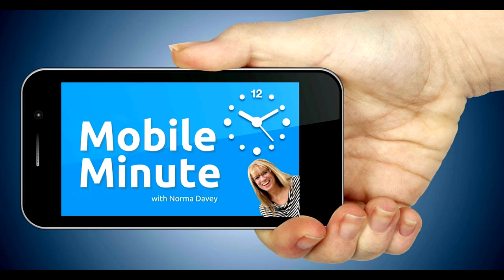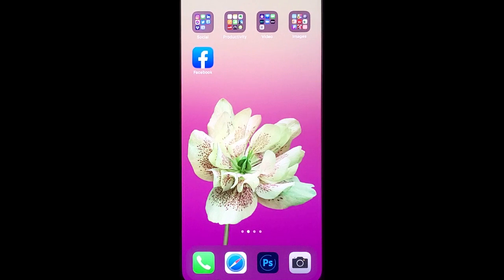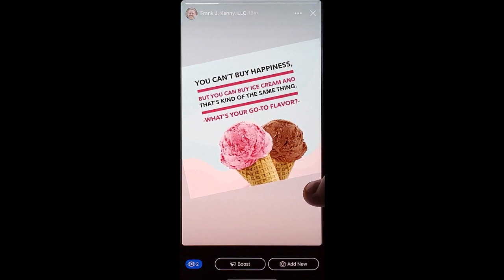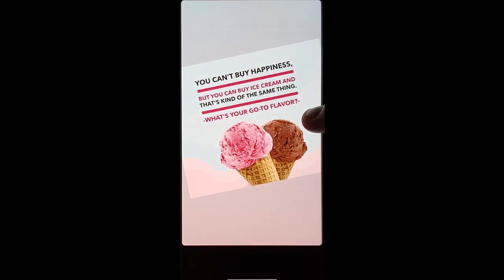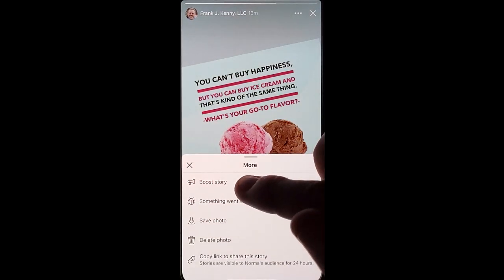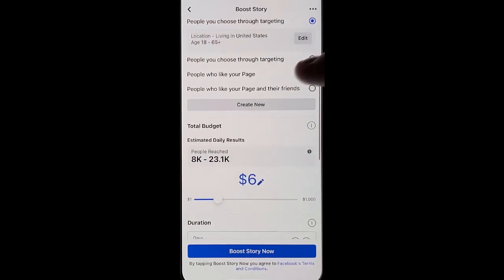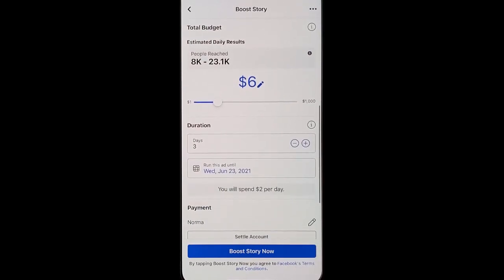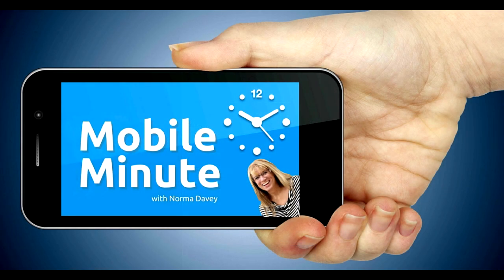How To Get More Eyes on Your Facebook Page Stories